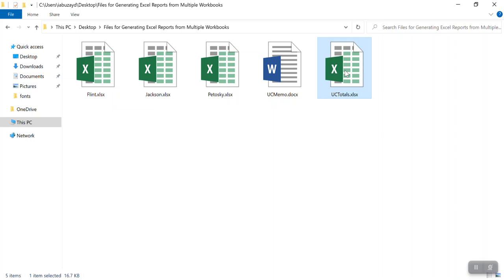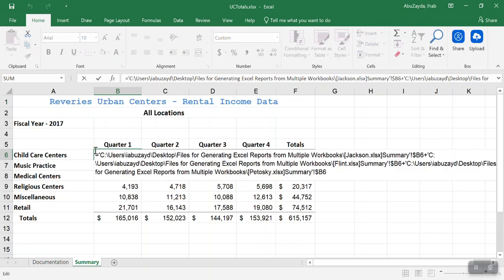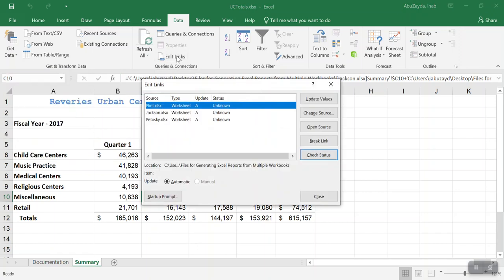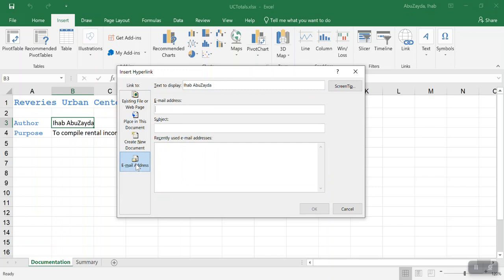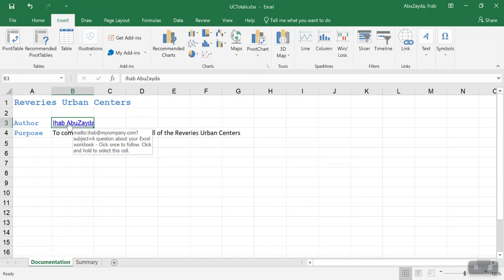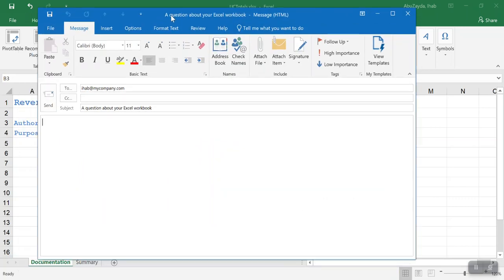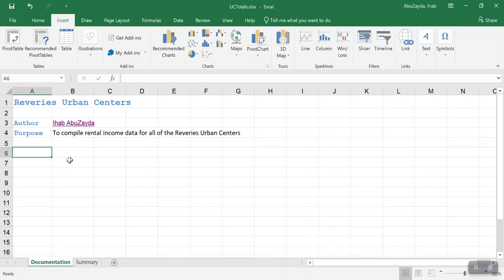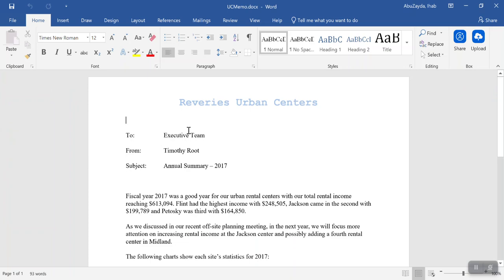Creating Hyperlinks in Excel and Managing Workbook Links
To watch the video on how to work on multiple workbooks and to download the files used in this recording, click this